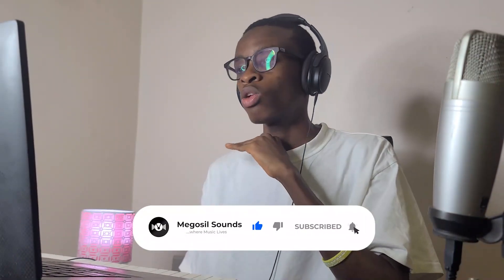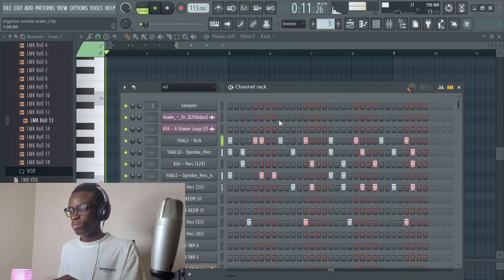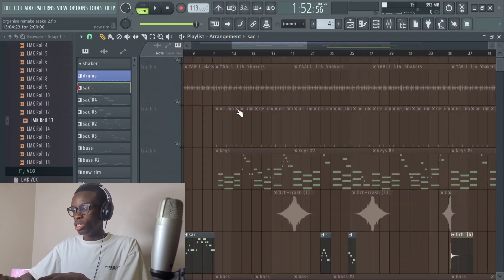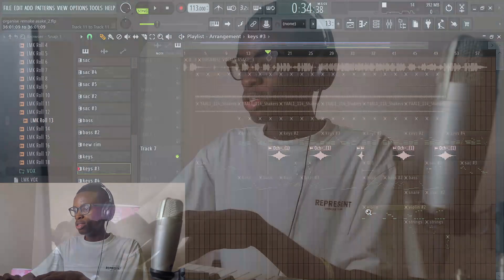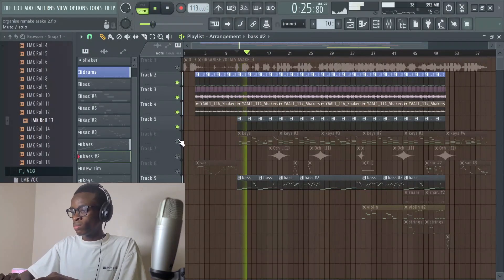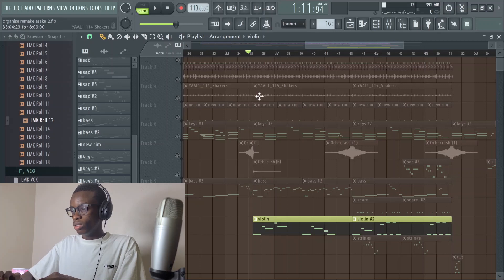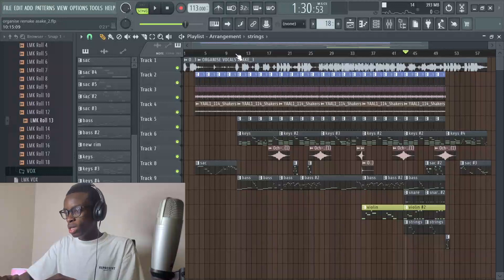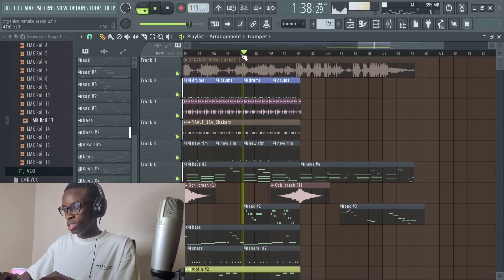Organise – Asake Beat Remake | Fl Studio tutorial + FREE FLP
Learn to remake Organise by Asake, Mr Money with the vibe|
 this is a beat breakdown which comes with the free flp, if you are a dj and you need the stems and individual track

organise by asake latest song fl studio tutorial and remake

WATCH THE FULL TUTORIAL TO GET THE PASSWORD TO THE FLP, ITS 9 IN CHARACTER